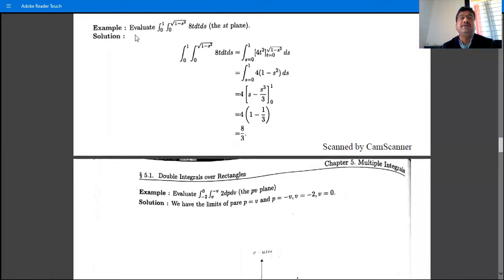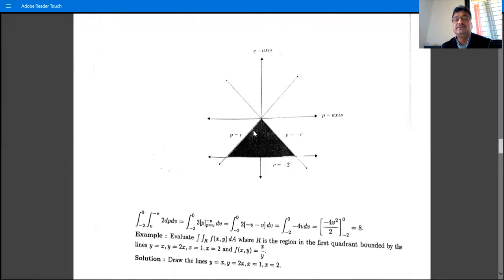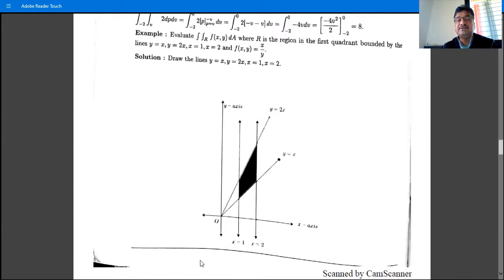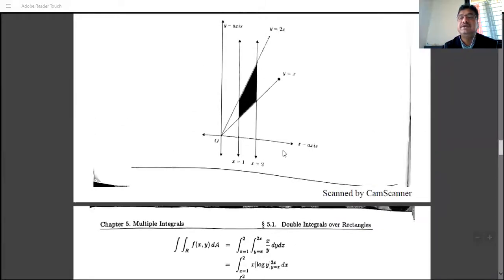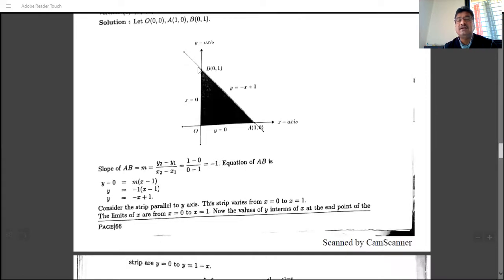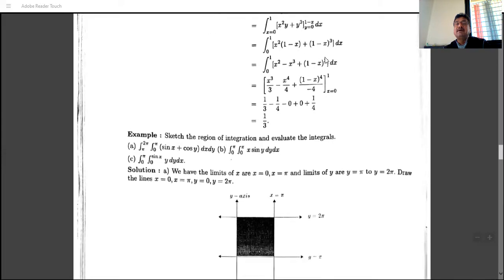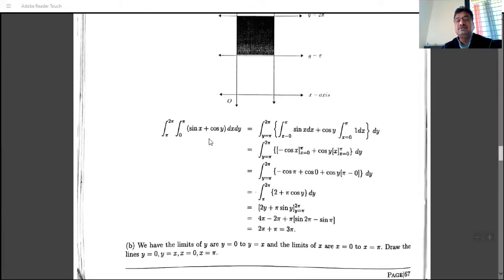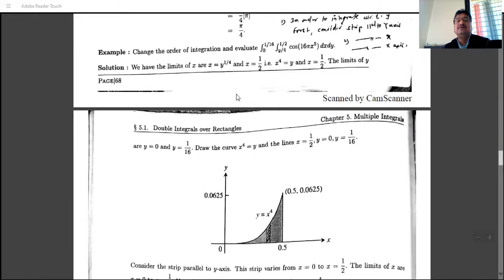32.S.Y.B.Sc. Multiple Integral-9 Dr.B.D.Gavhane